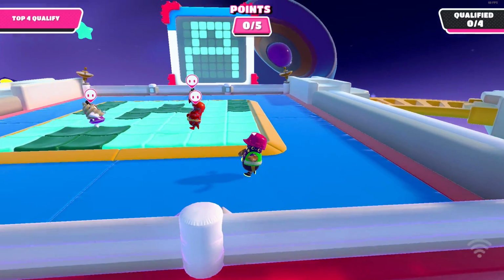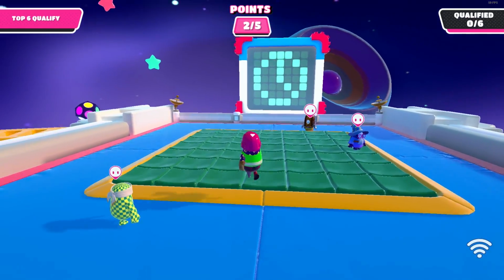PIXEL PAINTERS Tips & Tricks You Need To Use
Here is The PIXEL PAINTERS GUIDE To Qualifying!